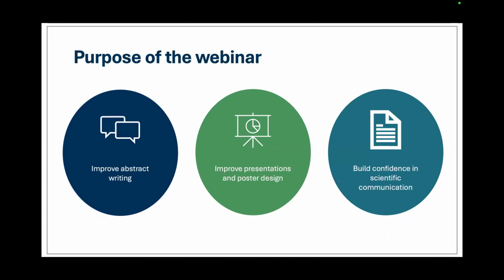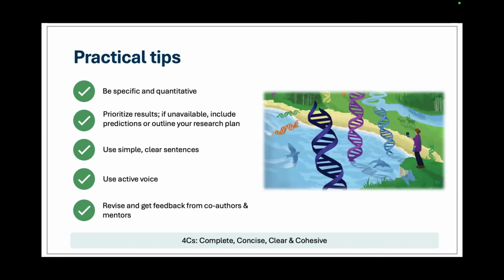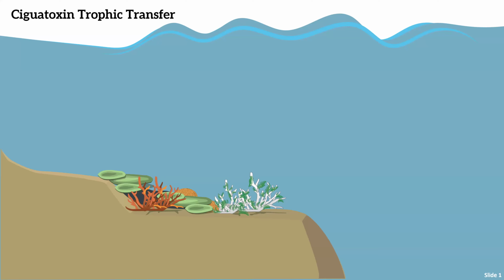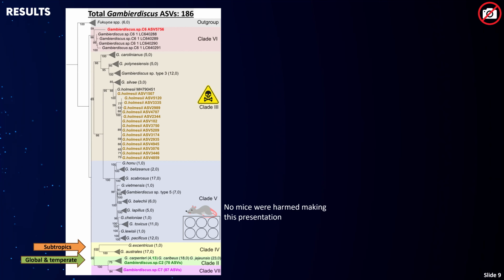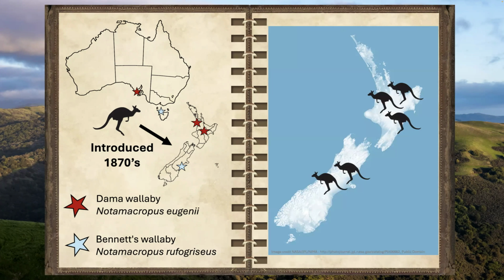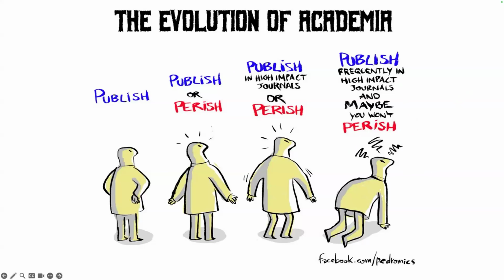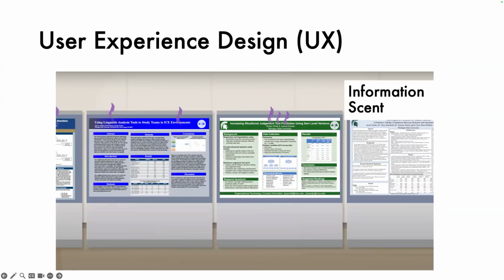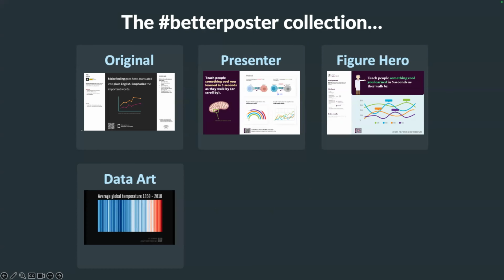SeDNAs Webinar 2026 - 4 - ECR Conference Prep Webinar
Preparing for the next 2027 conference with a presentation, poster, or networking opportunity in mind? Join the SeDNAs Early Career Researcher (ECR) community for a practical and engaging webinar focused on conference preparation, professional visibility, and making the most of scientific meetings.

This session covered strategies for writing submittable abstracts, delivering impactful long form and short form presentations, designing effective posters, and building meaningful collaborations within the environmental DNA community. Whether you will attending your first conference or look to sharpen your professional presence, this webinar was designed to help ECRs feel prepared, connected, and confident.

Watch this video to hear advice from early career researchers just like you! Come to our next conference (Canberra, 2027) to connect with fellow ECRs across the Australasian eDNA community.